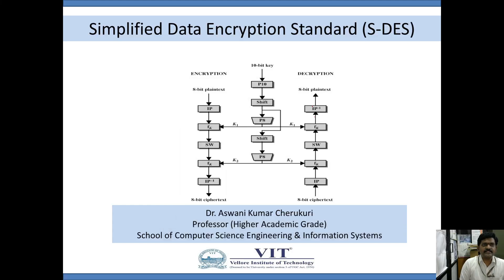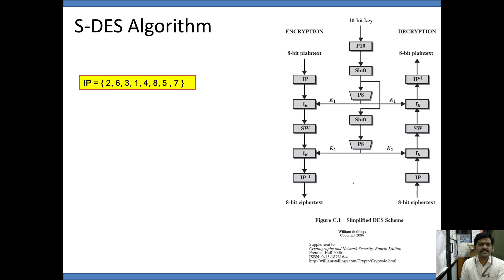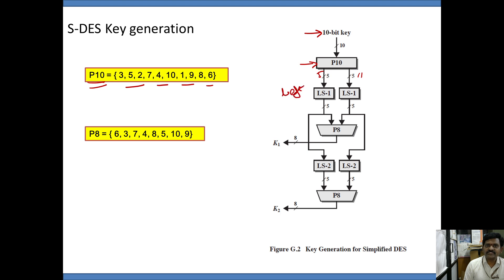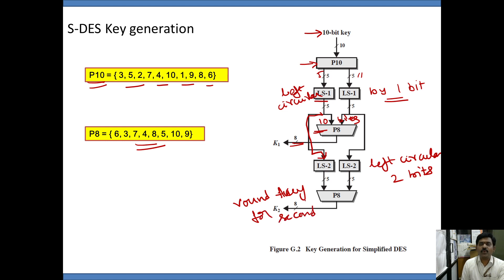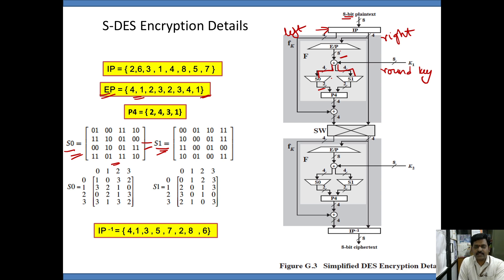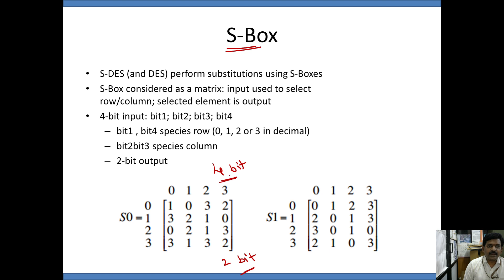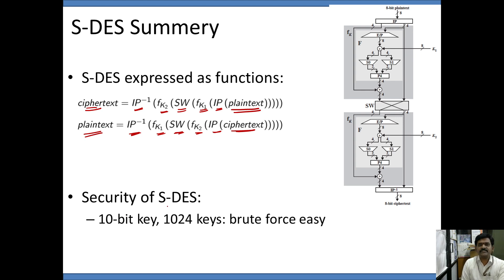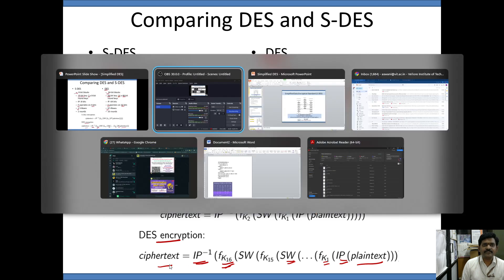Simplified Data Encryption Standard (S-DES)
This presentation is to understand the Simplified Data Encryption Standard.